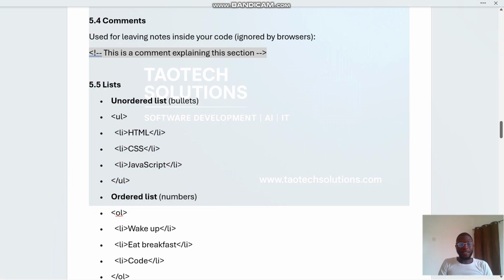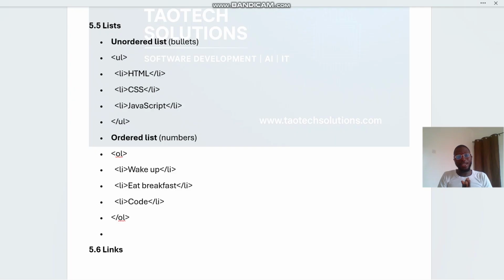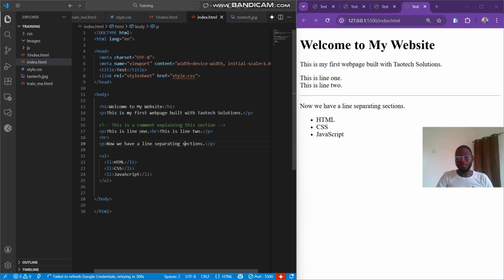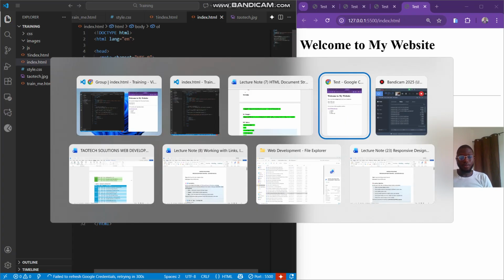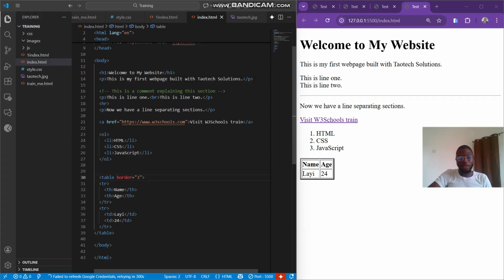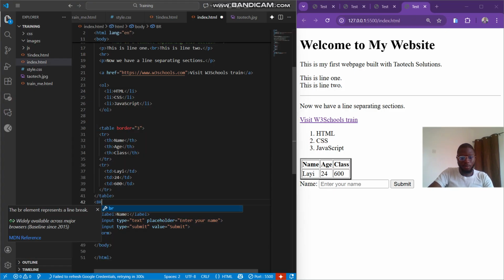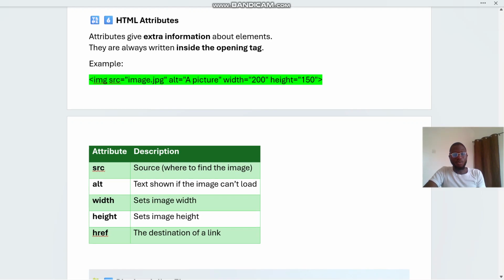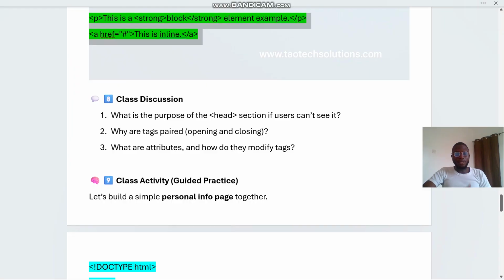HTML Document Structure & Tags (B)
By the end of this session, you should be able to:
1. Identify and explain the main parts of an HTML document.
2. Understand how browsers read and render HTML files.
3. Recognize different types of HTML tags and their uses.
4. Differentiate between block-level and inline elements.
5. Create a simple, well-structured HTML document using multiple tags.